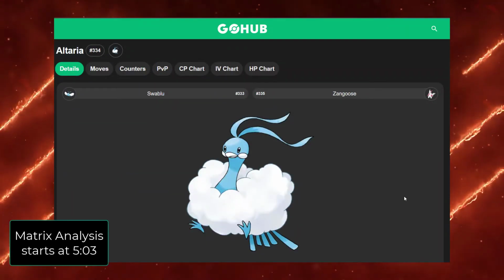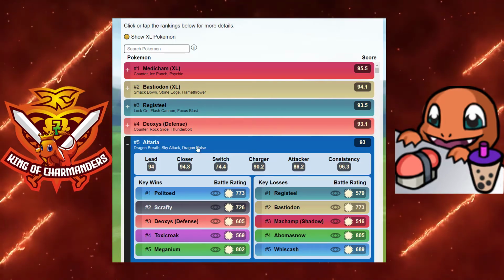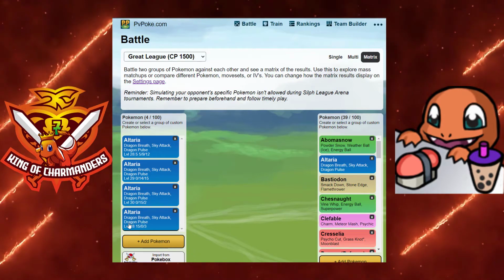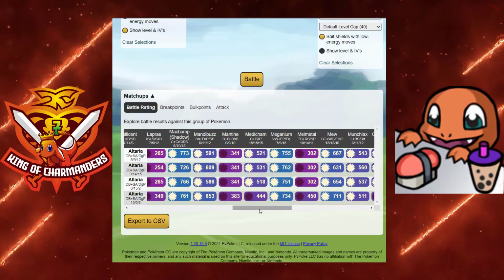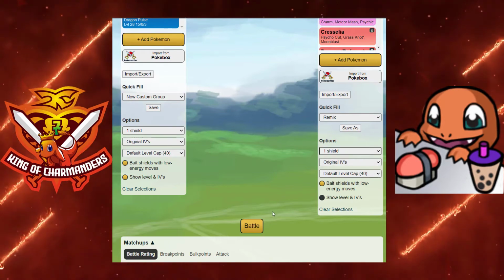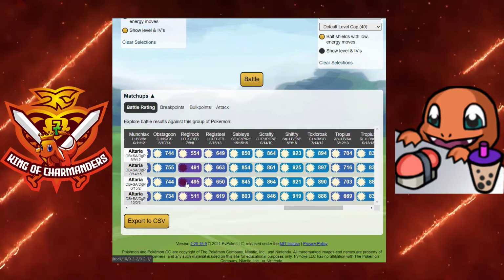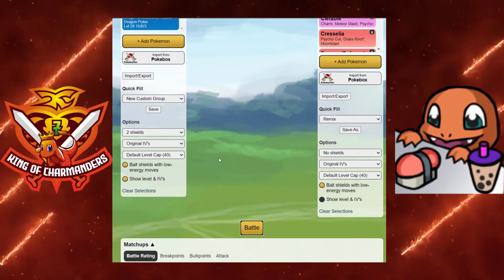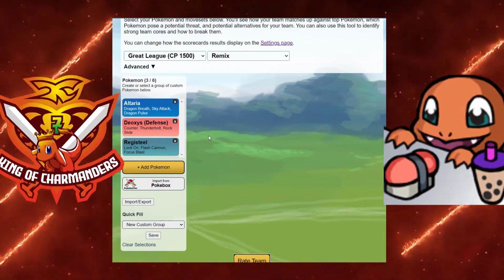GO BATTLE LEAGUE / ALTARIA RETURNS AS THE CHEAPEST TOP META PICK IN THE GREAT LEAGUE REMIX!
So Altaria is one of the best/top meta Pokemon for the Great League remix. But what makes it even better is that its 2nd move is only 10K dust!
it's also very strong against the fighter heavy meta!